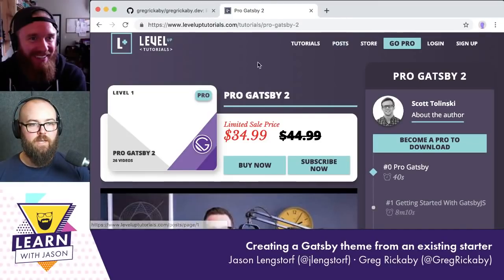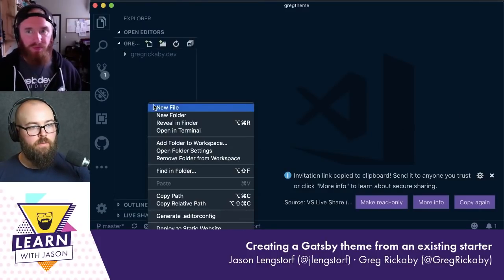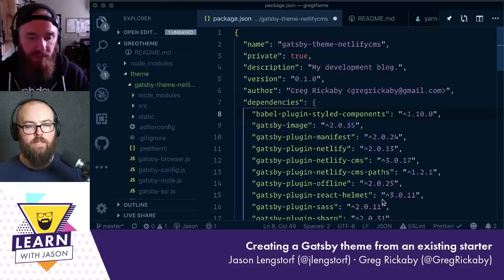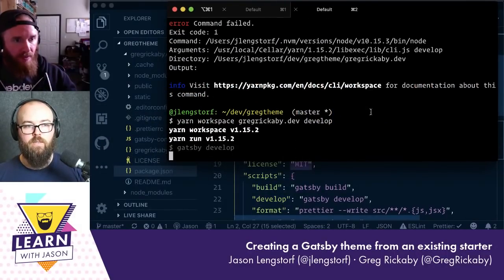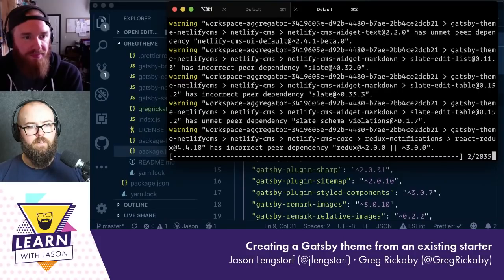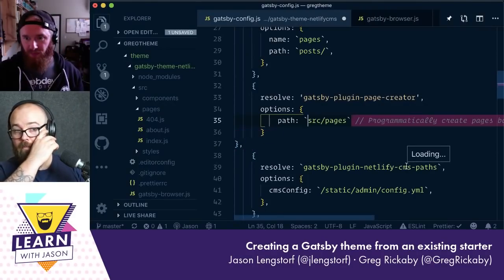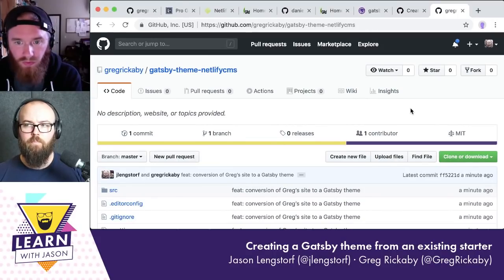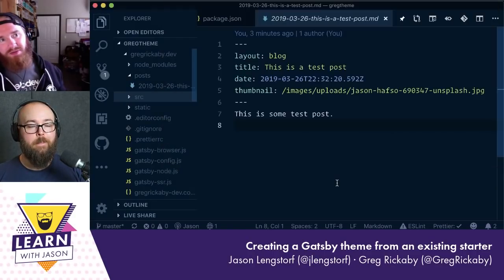Convert an existing Gatsby site to a theme (with Greg Rickaby) — Learn With Jason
How do you convert an existing Gatsby site to a Gatsby theme? In this screencast, Greg Rickaby to a Gatsby theme.